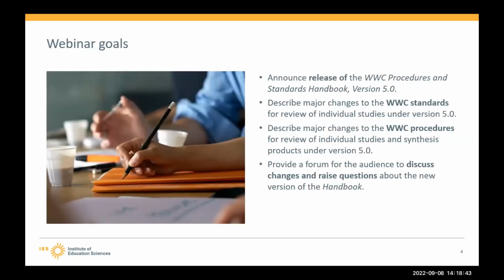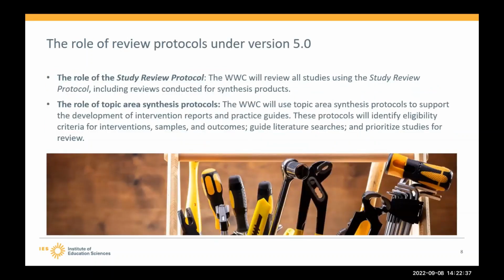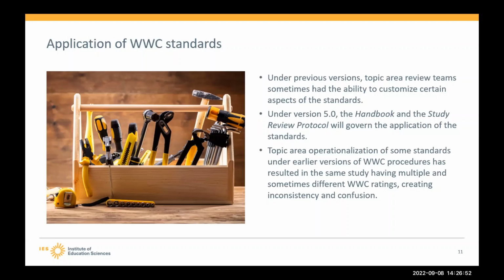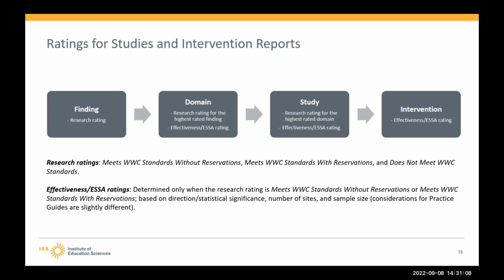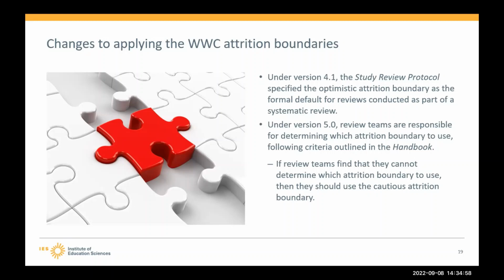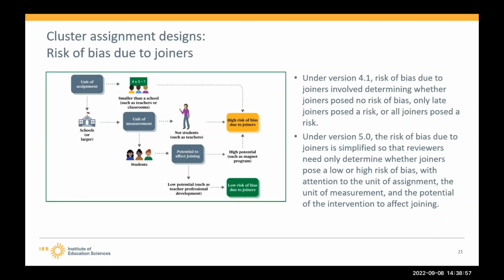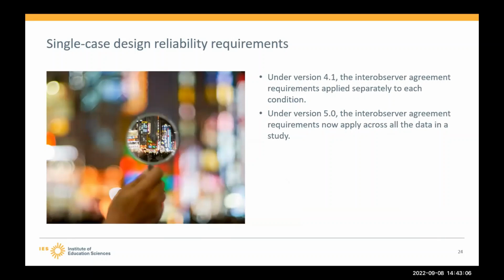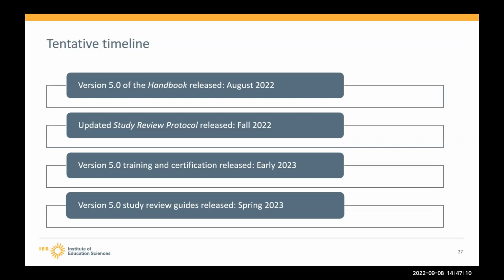Introducing the WWC Procedures and Standards Handbook, Version 5.0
The WWC hosted a webinar on August 25, 2022, to introduce the major updates included in the WWC Procedures and Standards Handbook, Version 5.0.  Due to a recording error, this webinar was re-recorded.  The content presented in this recording is the same. Please find the Q&A summary document on the WWC website.